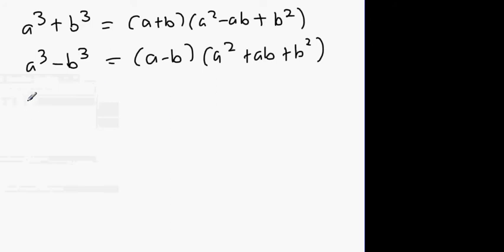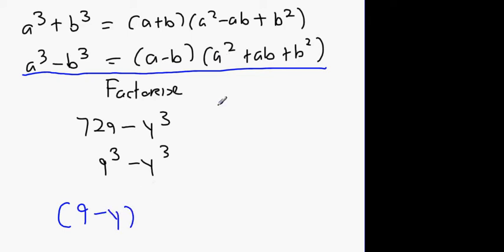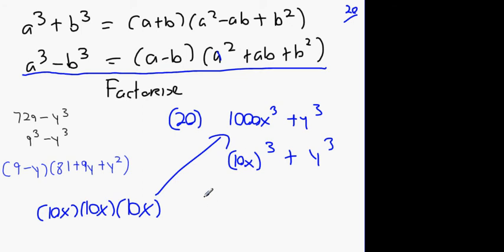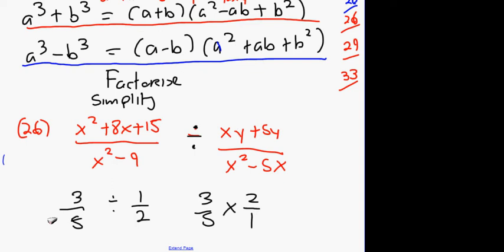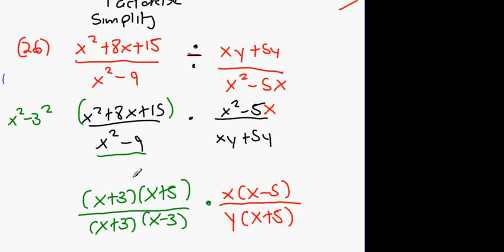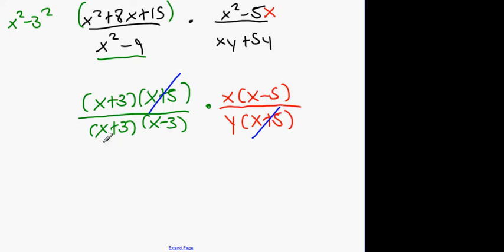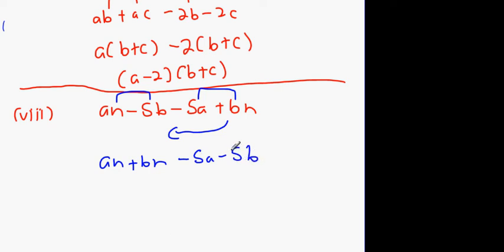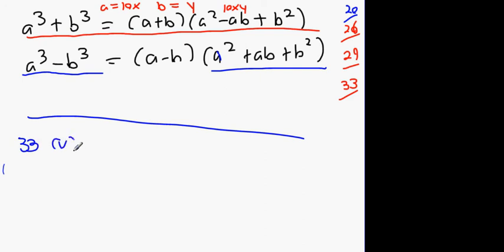4th high ex 1 1 q20q26q29q33